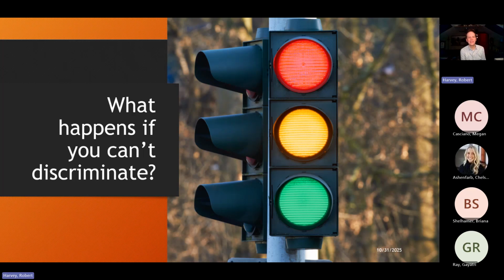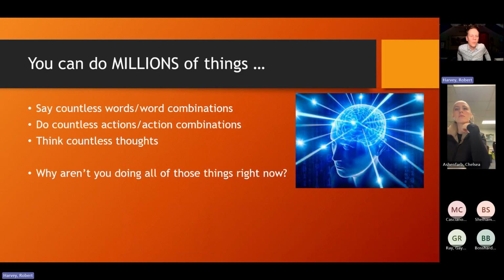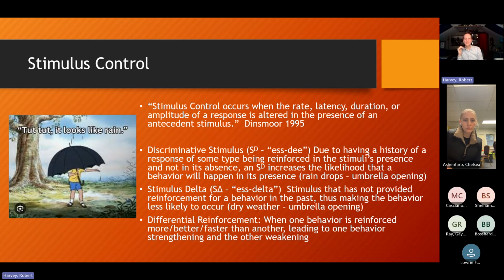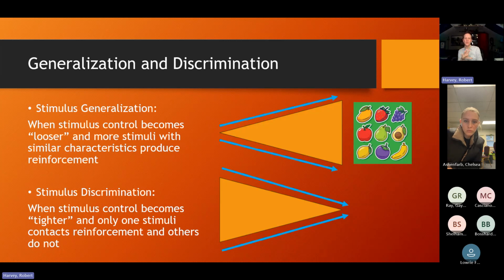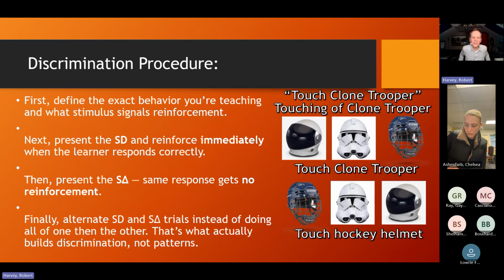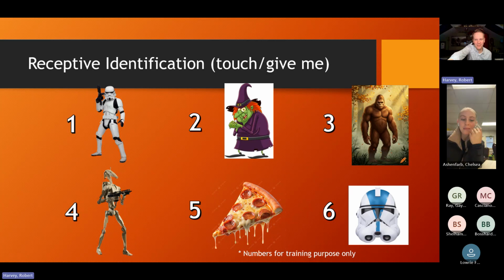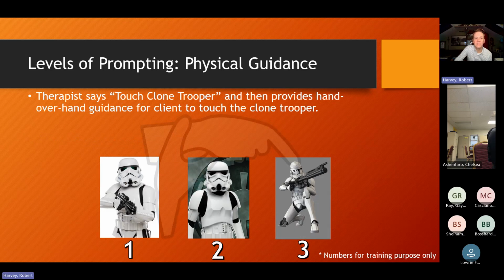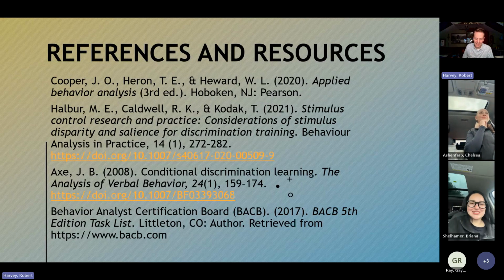KidsPeace IBHS-ABA presents ABA: Discrimination Training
KidsPeace IBHS-ABA presents a 90 minute ABA training on Discrimination Training.  Certificate will be given only upon completion of the post-test:

ACE approved for CEs/ABA trainings

Presenter: Rob Harvey, BCBA, LBS